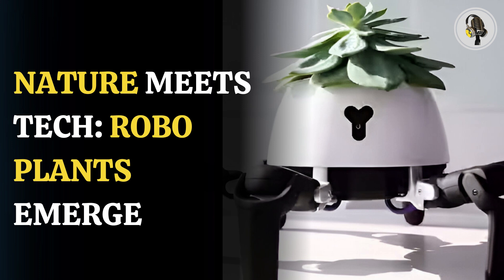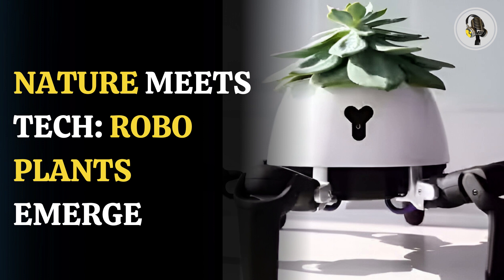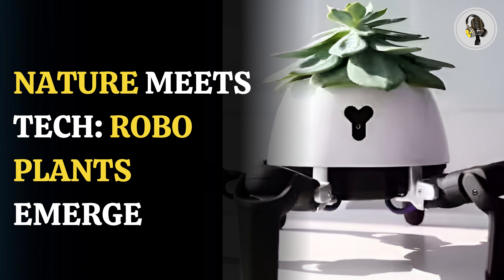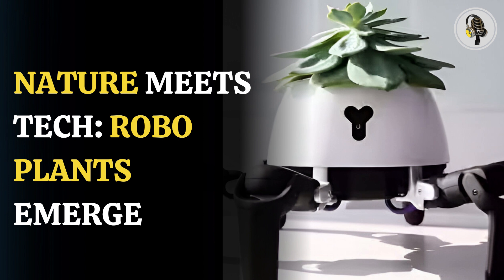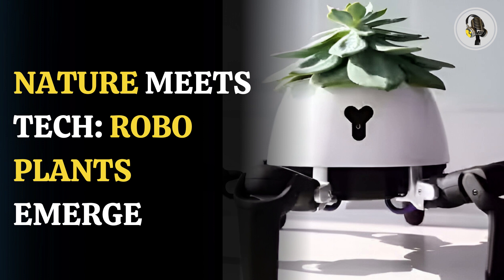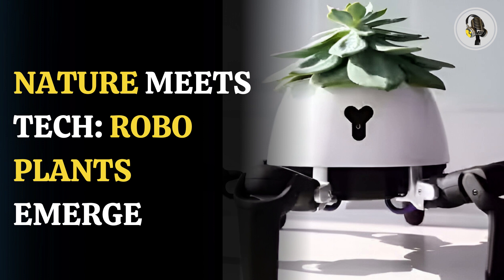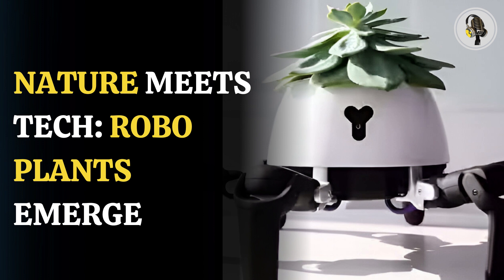Nature Meets Tech Robo Plants Emerge | WION Podcast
Groundbreaking research from Singapore that connects plants to electrodes, allowing scientists to monitor their electrical signals. This innovative technology has enabled remote control of a Venus flytrap, making it possible to trigger its jaws to snap shut using a smartphone app. The potential applications are vast, including the creation of advanced "plant-based robots" for handling delicate objects and early disease detection in crops.